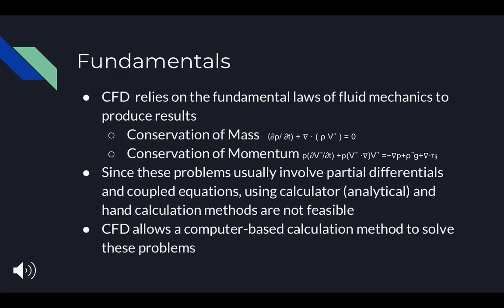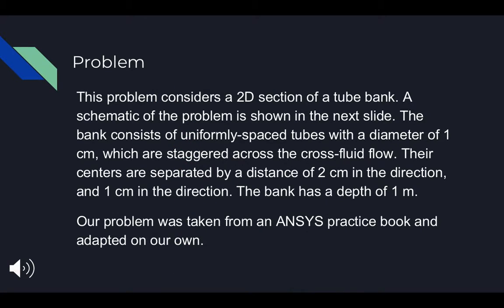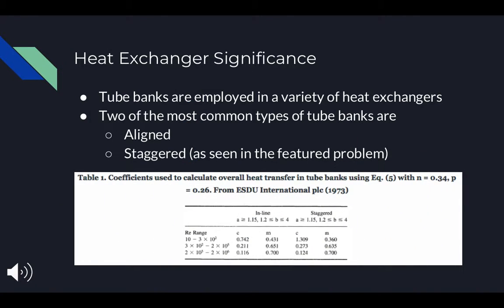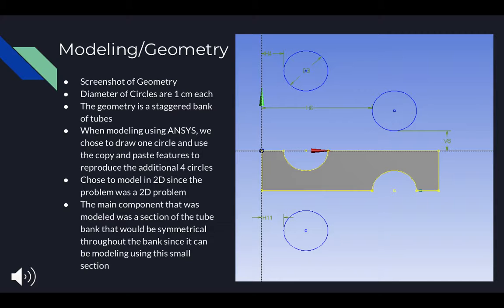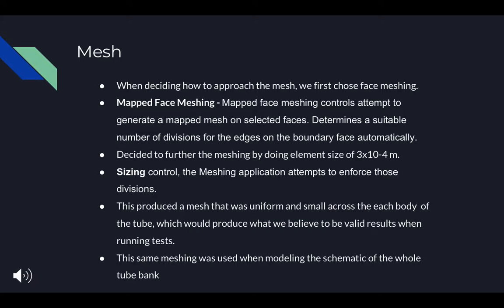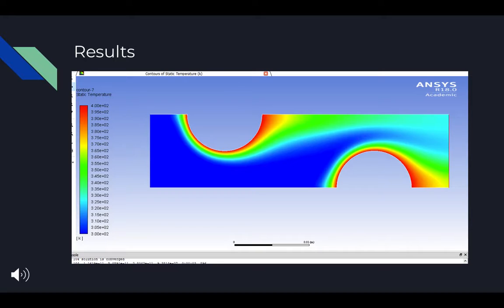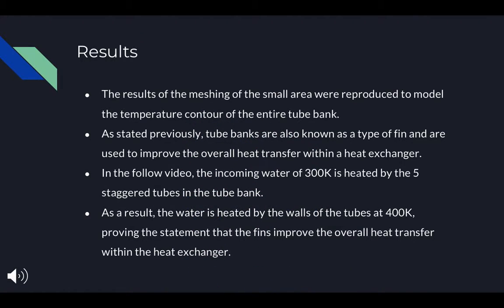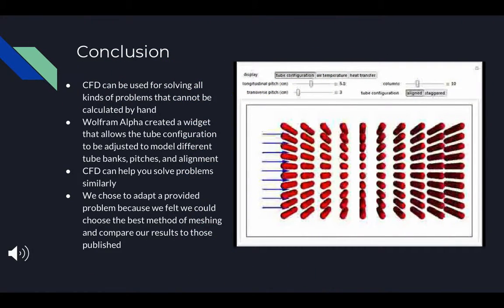CFD Final Presentation Trimmed